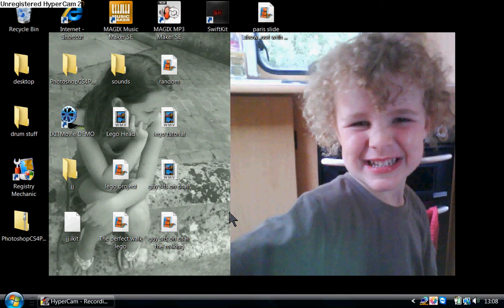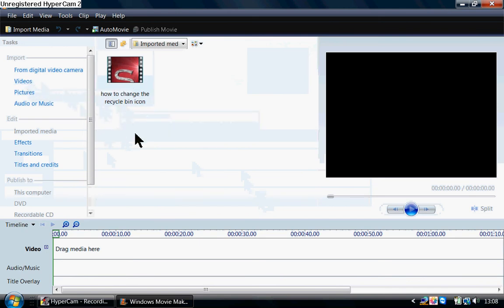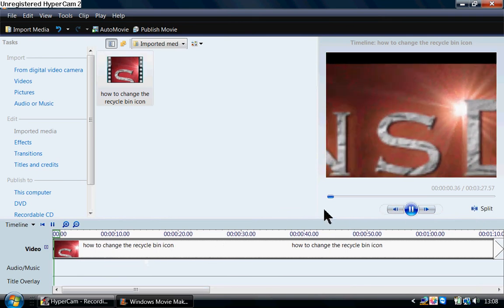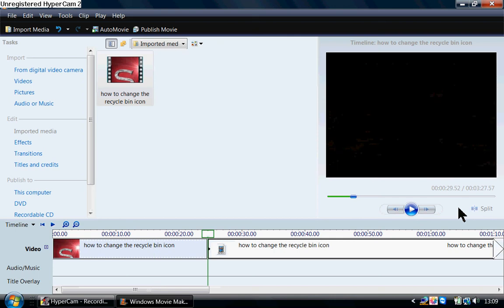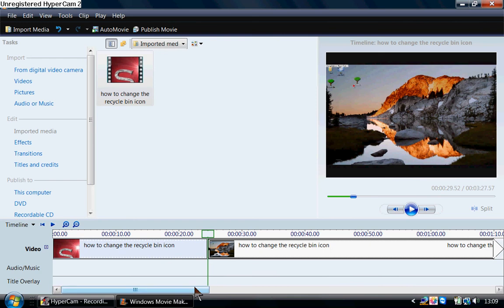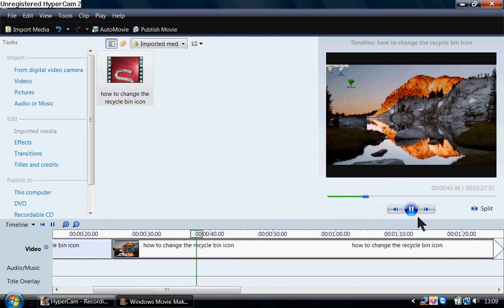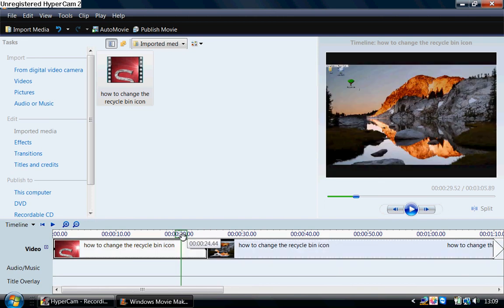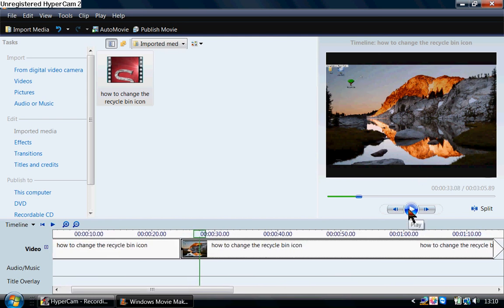how to cut out a section of a video using windows movie maker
in this video i will be showing you how to cut out a section from a video using windows movie maker